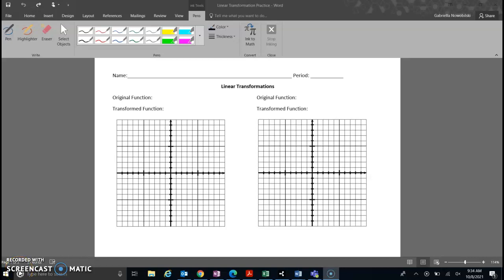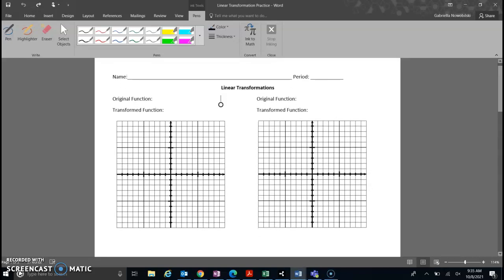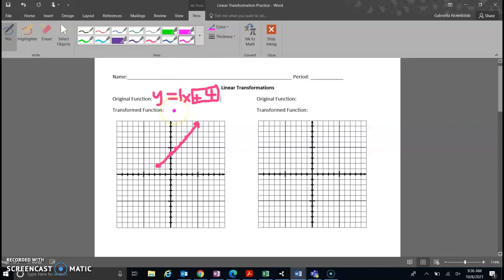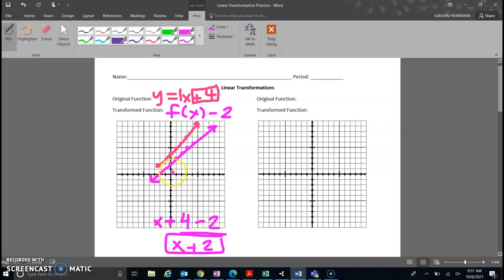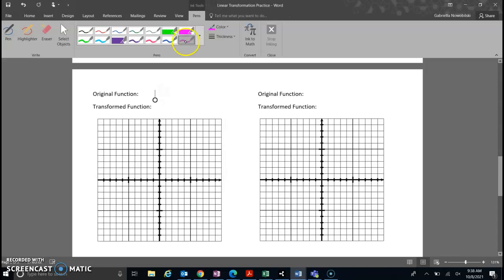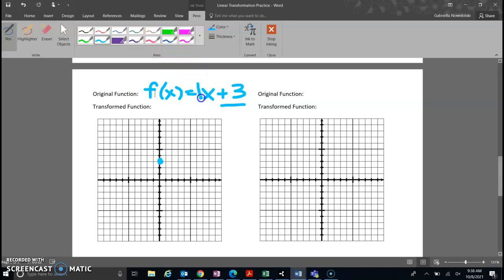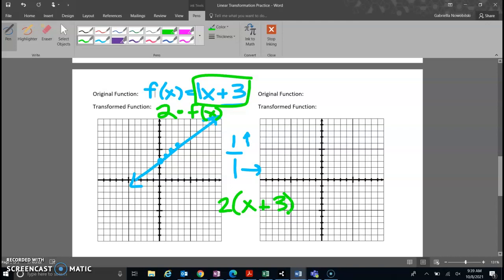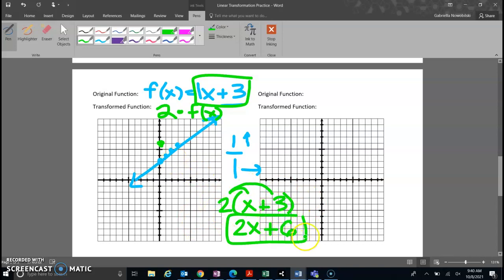Linear Transformation Practice